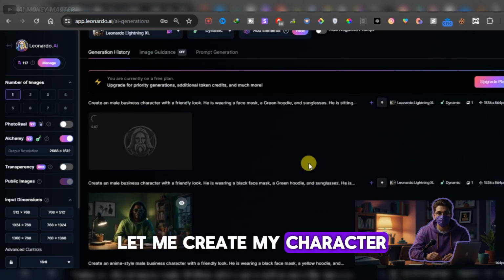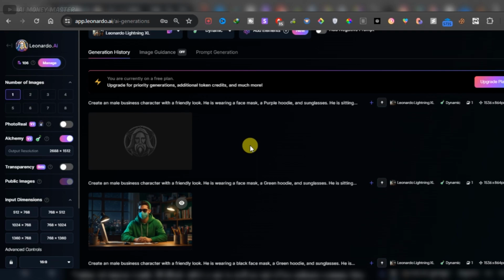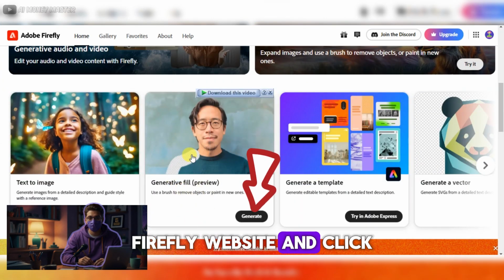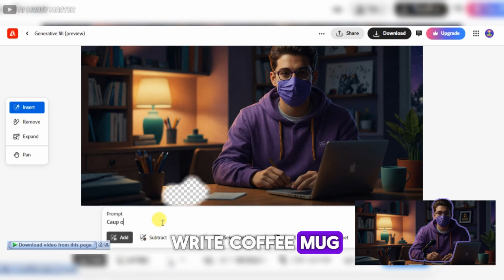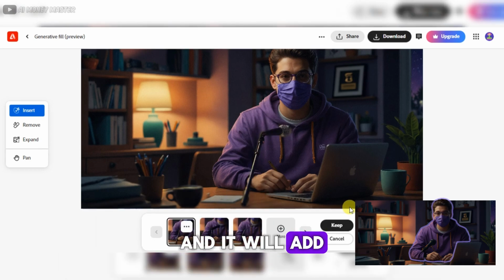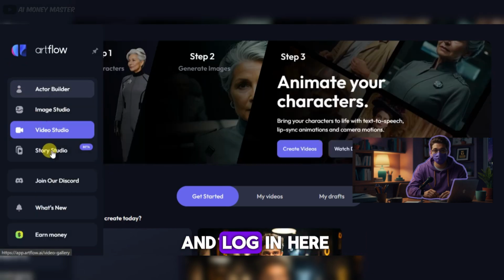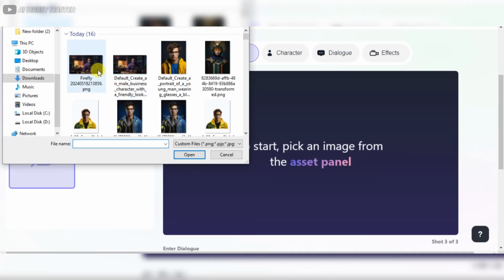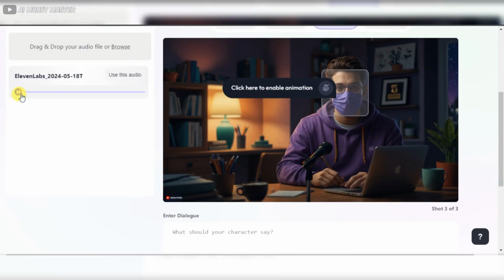How to Create Talking AI Avatar with Free Tools (youtube automation secret)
Hello Friends,

In this video, I'll show you how to createa talking animated avatar using free Al tools in 2024. Channels with Al avatars are booming on YouTube. For example, AI GUY grew to 75k subscribers quickly, and Digital Income Project reached 100k subscribers in six months, earning over $10,000 monthly.

**Steps:**

Follow these steps to create your own animated avatars for your videos.

Prompt: Create a male businesscharacter with a friendly look. He is wearing a facemask, a green hoodie, and sunglasses. He is sitting behind his laptop in hisoffice at night, with his arms on the desk. The room has volumetric lighting. The character is facing the camera directly, sitting straight and centered. The image should have a minimalist, flat llustration. style with bold lines and a gouache effect. Render it in 8K resolution

youtube automation
viral talking charactar
10x income
best faceless youtube channel ideas
talking head character
make money online 2024
capcut tutorial
make money on youtube 2024
youtube shorts
digital income project
no face content
cash cow youtube channel
youtube shorts monetization
talking avatar
animated avatar for youtube
ai avatar free
how to create a talking avatar